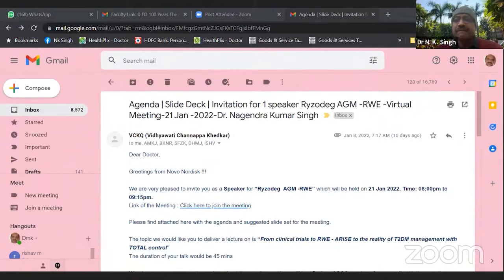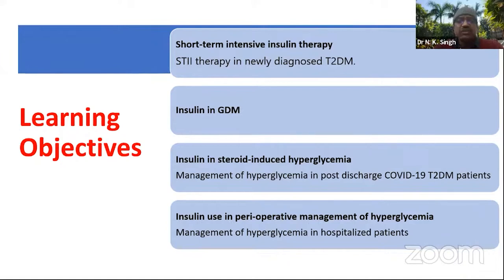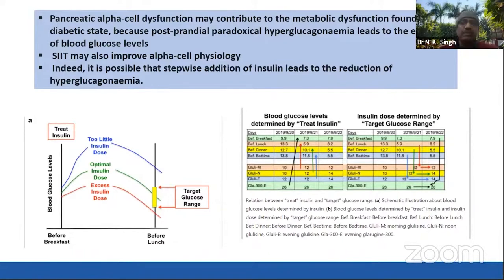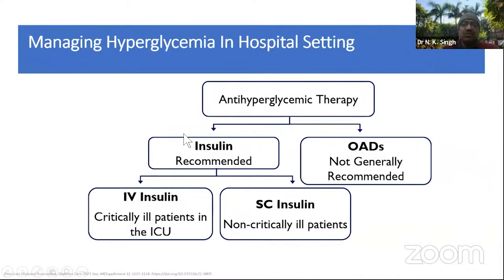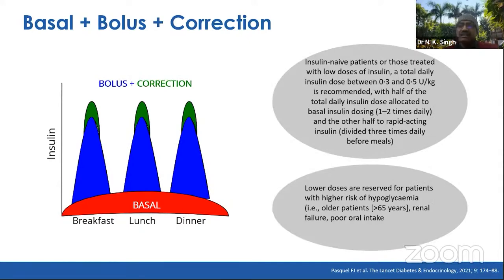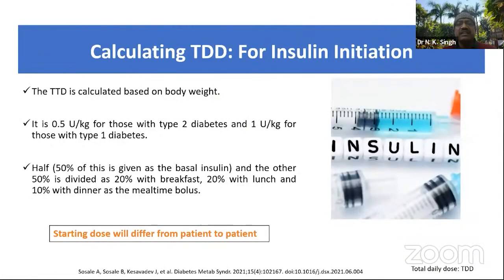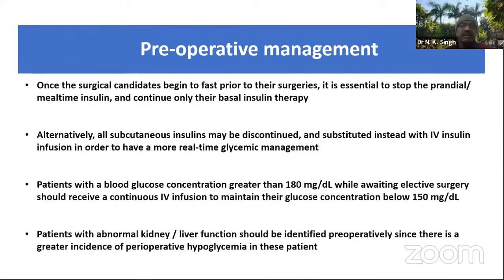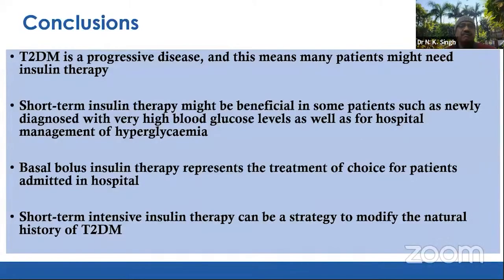Short Term Insulin Use by Dr. N K Singh (Dhanbad)